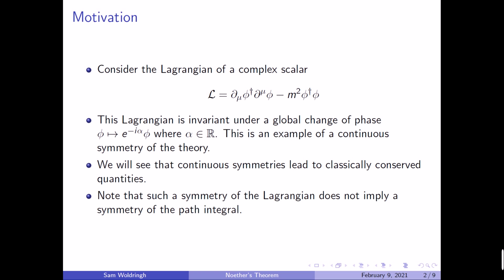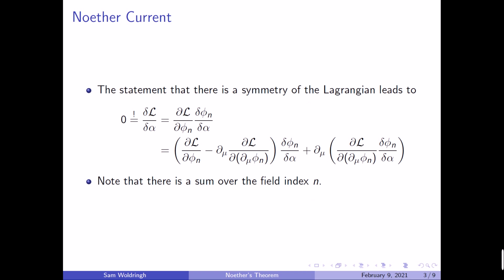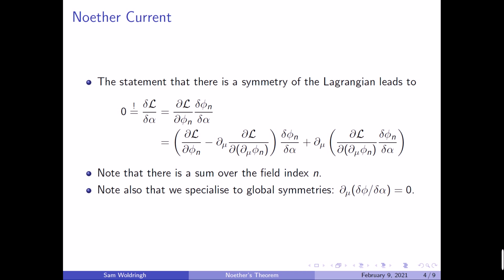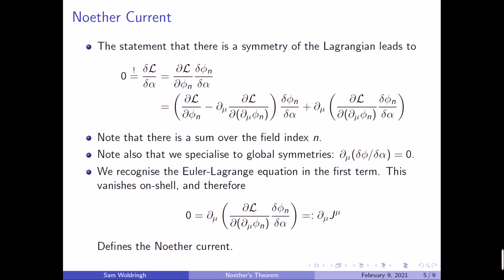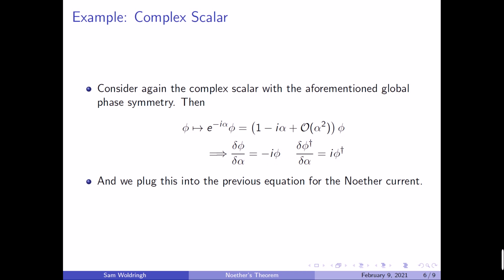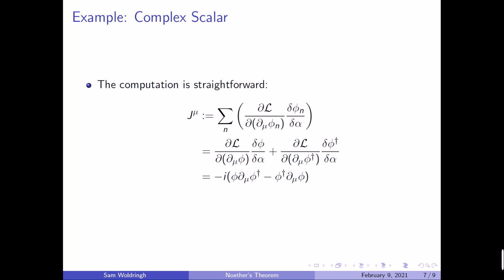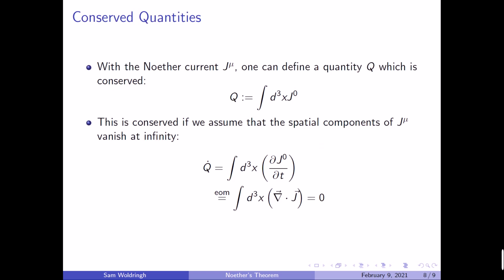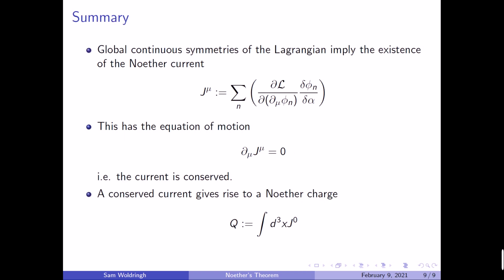Noether's Theorem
Student Presentation on Noether's Theorem in QFT for the Advanced Quantum Field Theory course at the UvA.